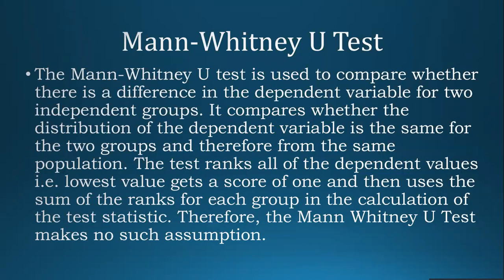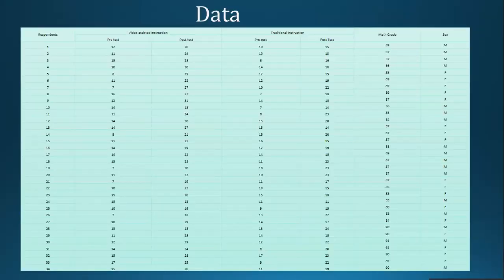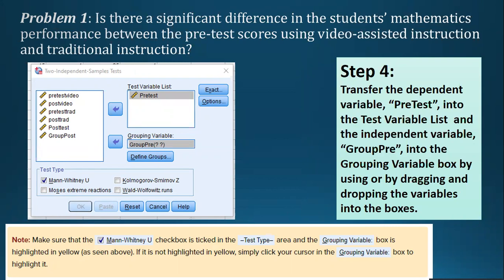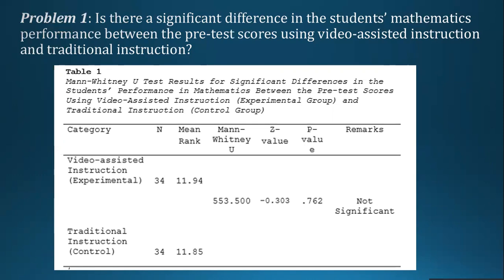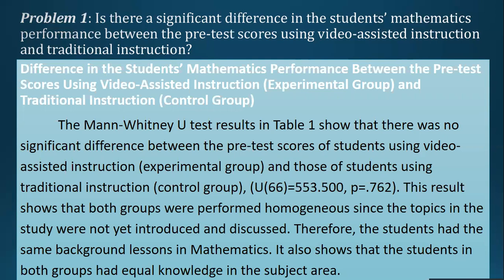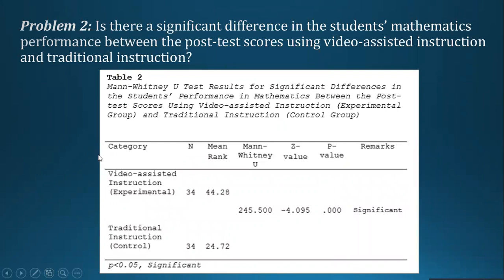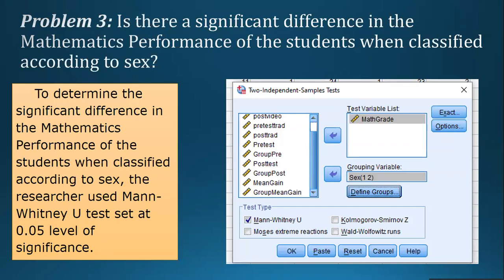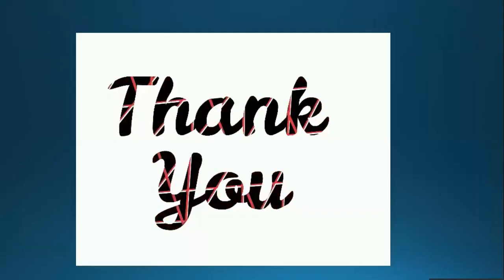Mann-Whitney U Test Using SPSS (Step by Step)